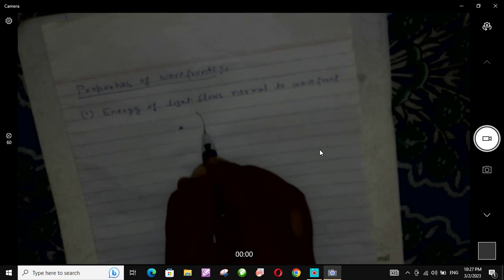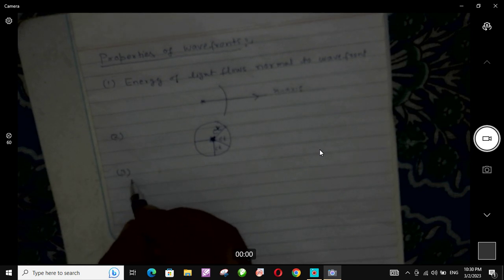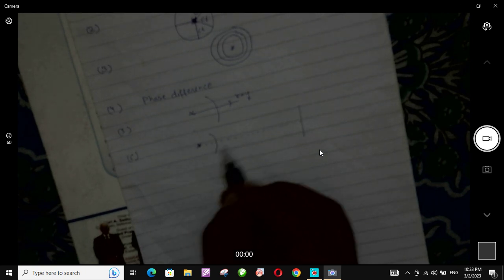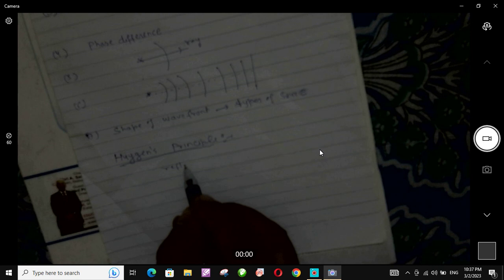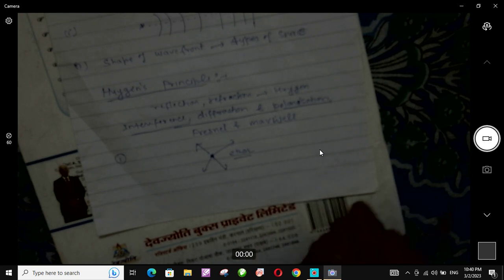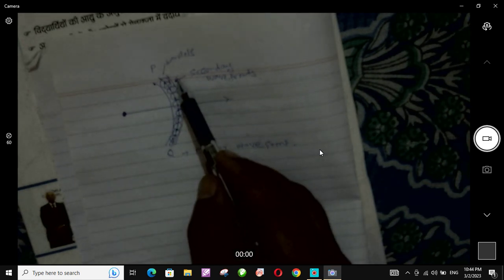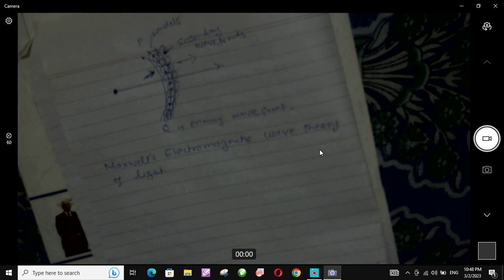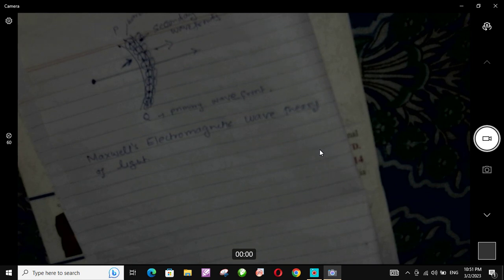Wave Optics 302